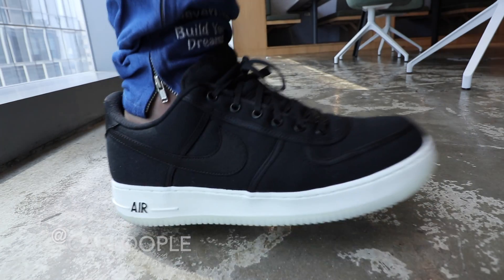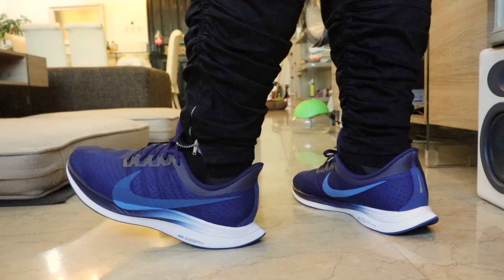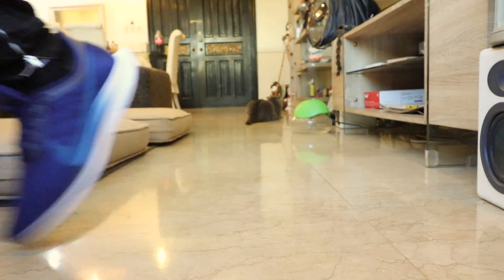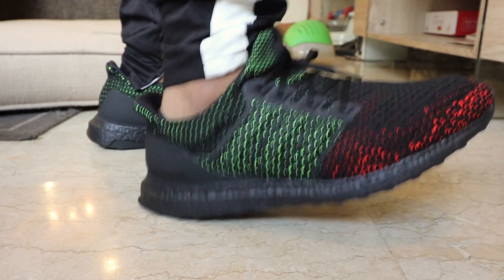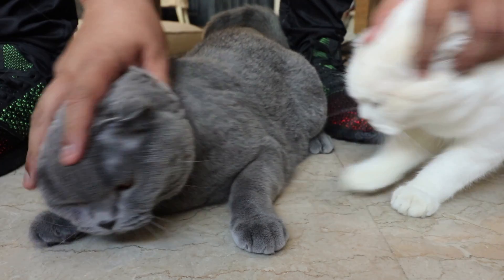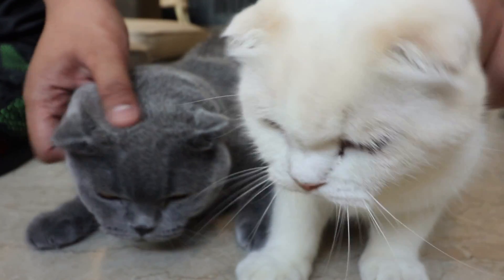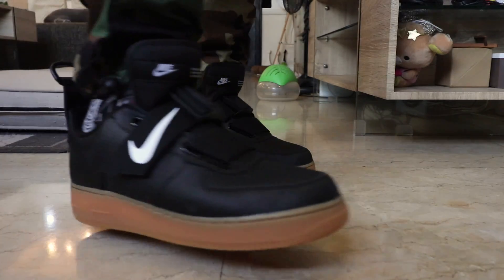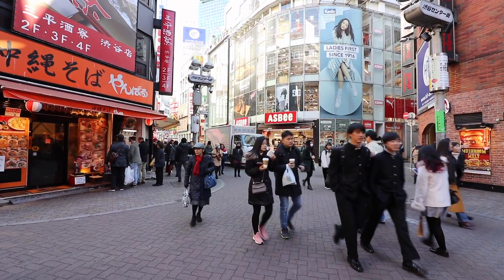ADIDAS ULTRABOOST vs NIKE ZOOM PEGASUS TURBO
ADIDAS ULTRA BOOST OR NIKE ZOOM PEGASUS TURBO? Which one is the better running and athleisure sneaker? In this vlog we them against one another and do a rundown of their pros and cons. I ultimately share with you guys which one I prefer at the very end of the vlog.

I hope you all enjoy this video! Cheers all!